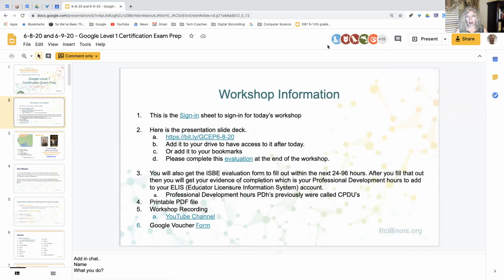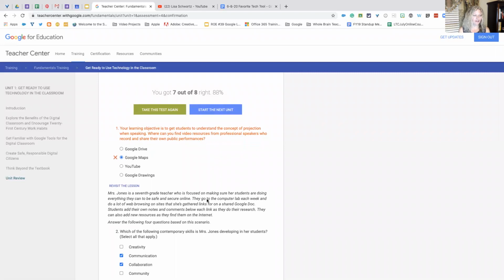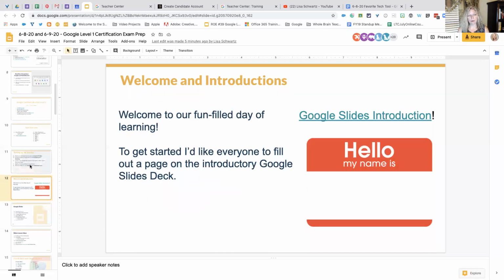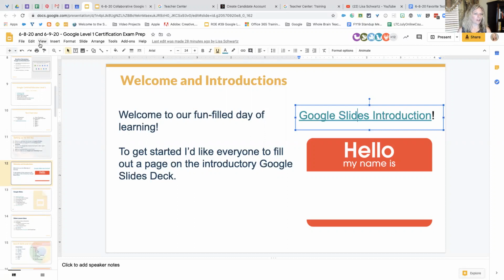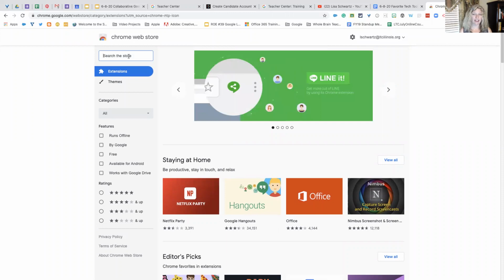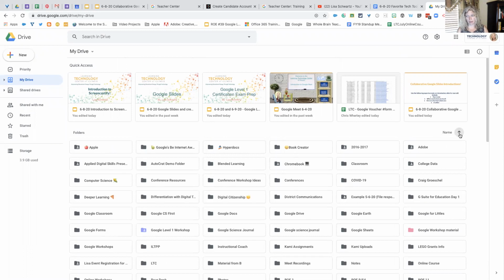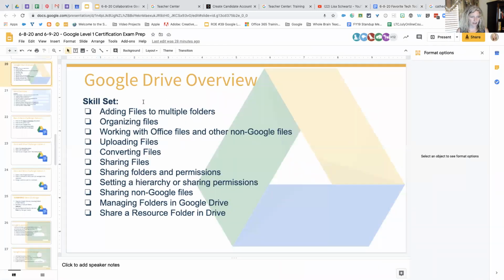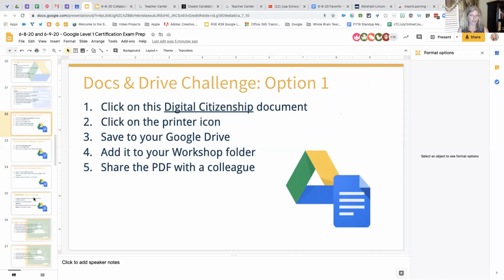Get Google Certified! Google Level 1 Prep Part I